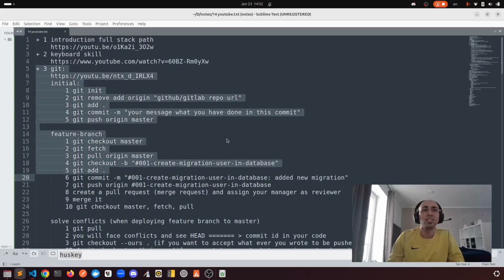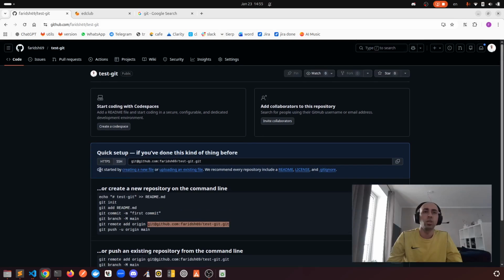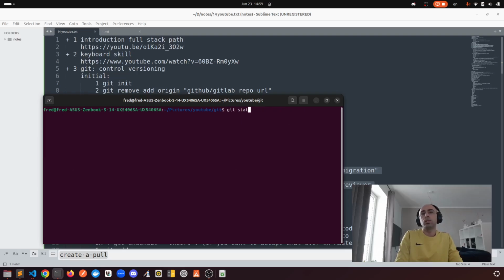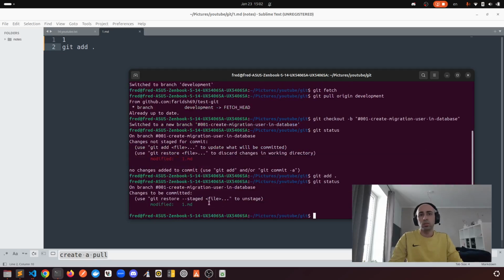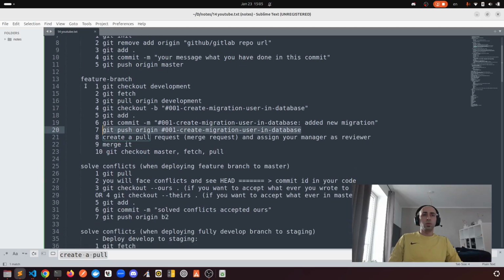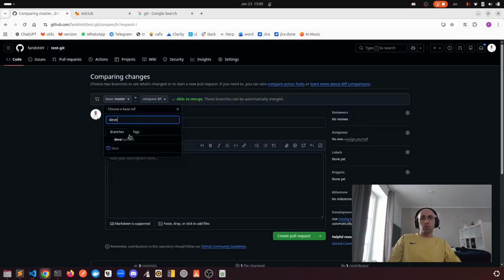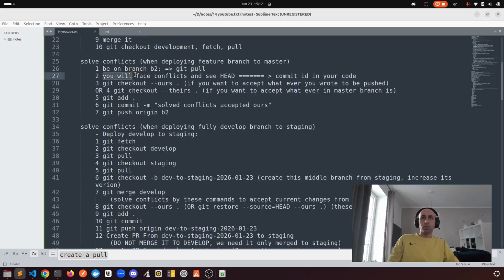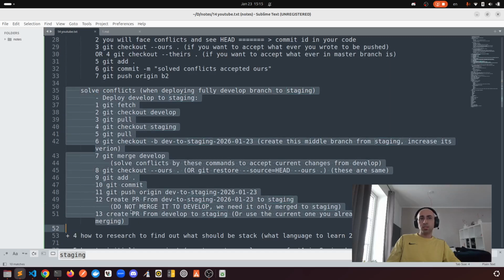03 git commands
3 git: control versioning
 initial:
  1 git init
  2 git remove add origin "github/gitlab repo url"
  3 git add .
  4 git commit -m "your message what you have done in this commit"
  5 git push origin master

 feature-branch
  1 git checkout development
  2 git fetch
  3 git pull origin development
  4 git checkout -b "#001-create-migration-user-in-database"
  5 git add .
  6 git commit -m "001-create-migration-user-in-database: added new migration"
  7 git push origin 001-create-migration-user-in-database
  8 create a pull request (merge request) and assign your manager as reviewer
  9 merge it
  10 git checkout development, fetch, pull

 solve conflicts (when deploying feature branch to master)
  1 git checkout branch b2, git pull
  2 git pull origin development
  2 you will face conflicts and see HEAD commit id in your code
  3 git checkout --ours . (if you want to accept what ever you wrote to be pushed)
  OR 4 git checkout --theirs . (if you want to accept what ever in master branch is)
  5 git add .
  6 git commit -m "solved conflicts accepted ours"
  7 git push origin b2

 solve conflicts (when deploying fully develop branch to staging)
  - Deploy develop to staging:
  1 git fetch
  2 git checkout develop
  3 git pull
  4 git checkout staging
  5 git pull
  6 git checkout -b dev-to-staging-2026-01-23 (create this middle branch from staging, increase its verion)
  7 git merge develop
   (solve conflicts by these commands to accept current changes from develop)
  8 git checkout --ours . (OR git restore --source=HEAD --ours .) (these are same)
  9 git add .
  10 git commit
  11 git push origin dev-to-staging-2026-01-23
  12 Create PR From dev-to-staging-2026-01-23 to staging
   (DO NOT MERGE IT TO DEVELOP, we need it only merged to staging)
  13 create PR From develop to staging (Or use the current one you already created before start merging)